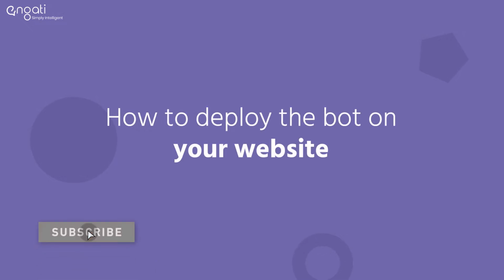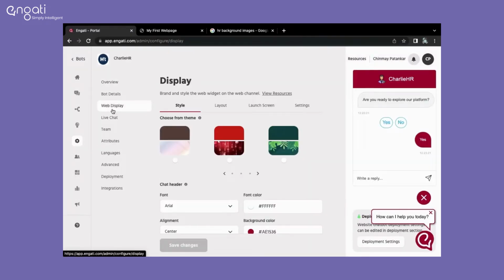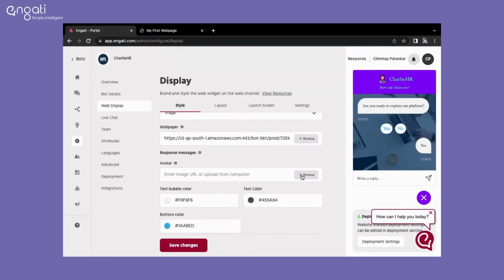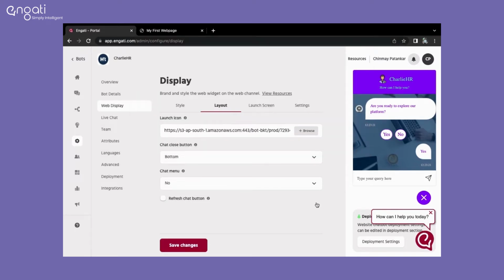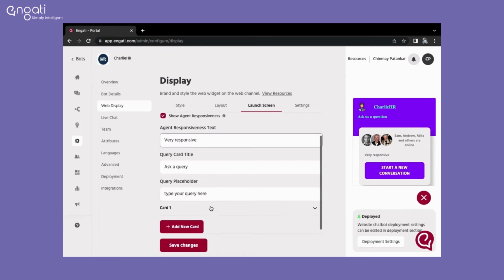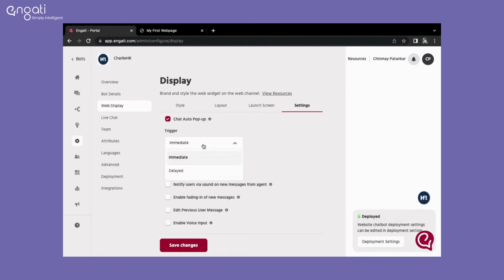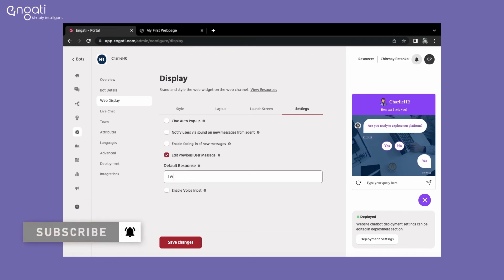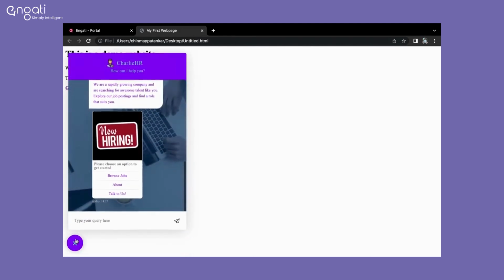How to deploy the bot on your website | Engati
Learn how easy and quickly you can deploy your very own Engati bot on the website in this video of the brand new Engati modern theme tutorial series.